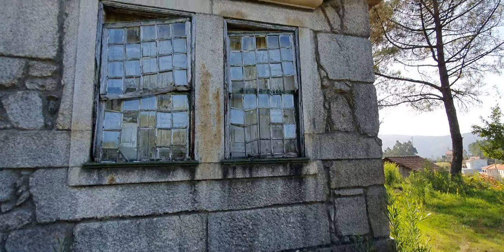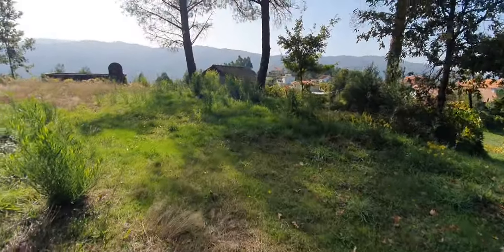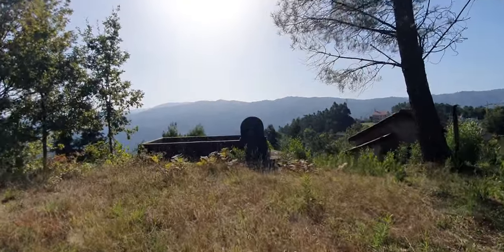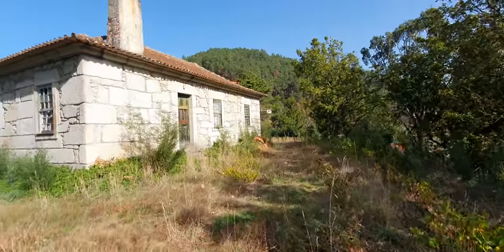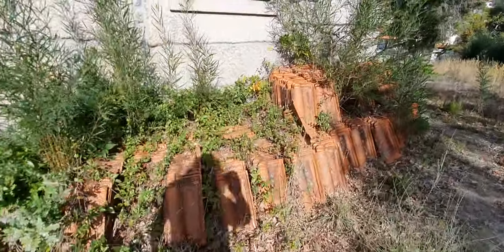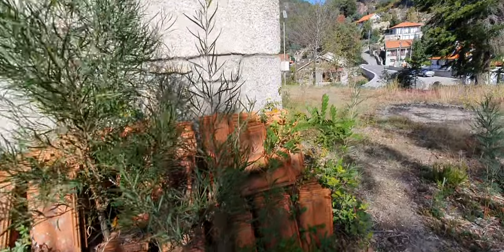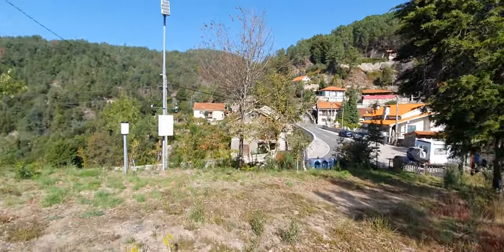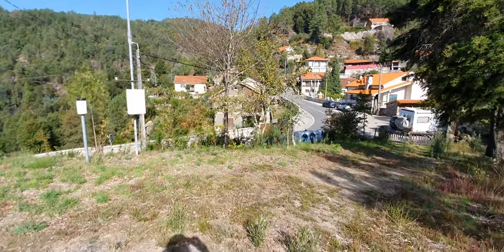living in Portugal. More empty properties. But how much would it cost?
It's something of an addition of my travels, empty properties.  This one I couldn't see in but loved looking at the outside.